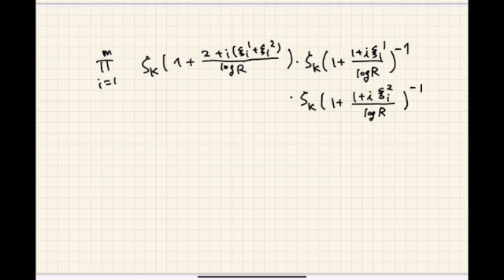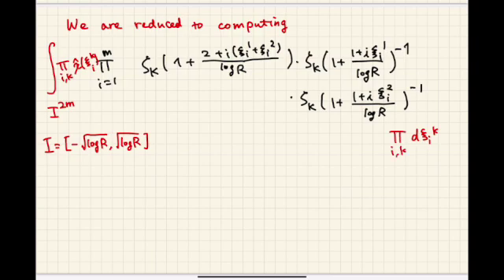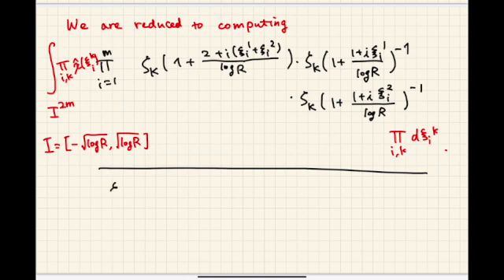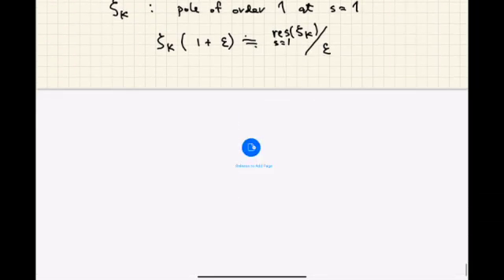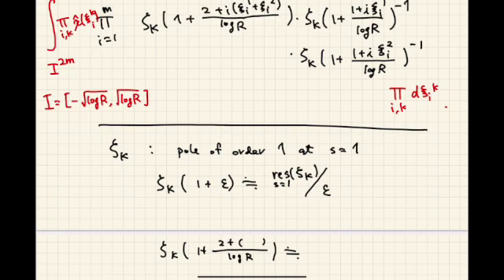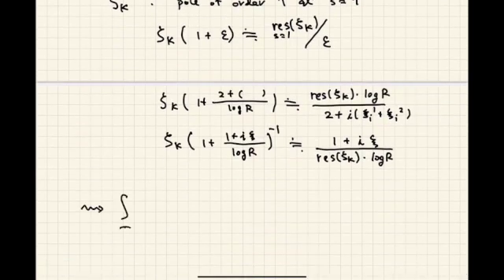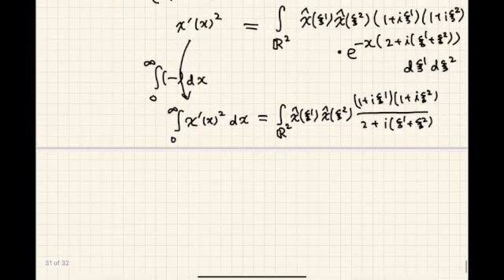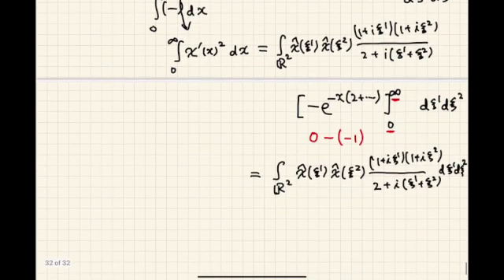Goldston-Yıldırım for number fields 6 (a step in Green-Tao theorem for number fields)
In this series of videos, I will explain the statement and the proof of
Theorem 6.2
in the preprint "Constellations of prime elements in number fields"

(Which establishes the number field version of the Green-Tao theorem of arbitrarily long arithmetic progressions of prime numbers.)